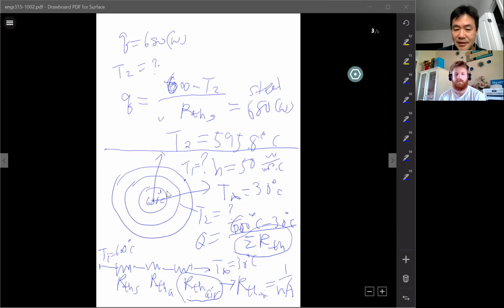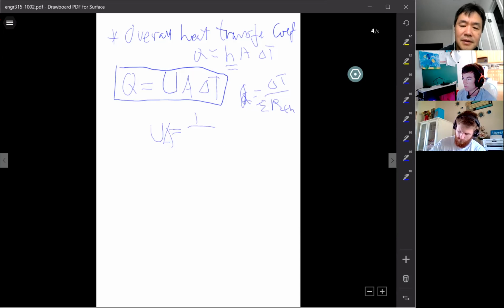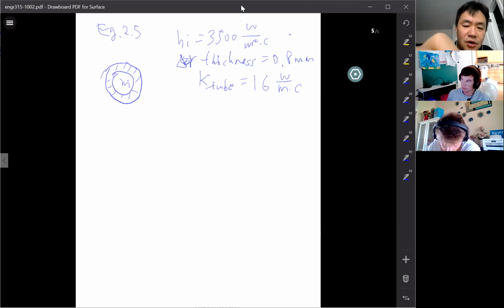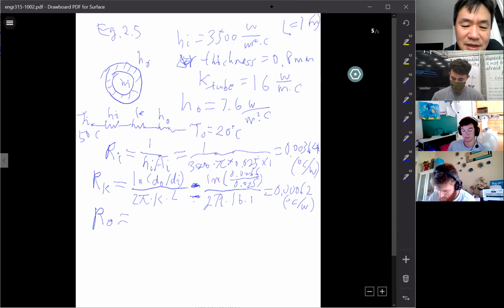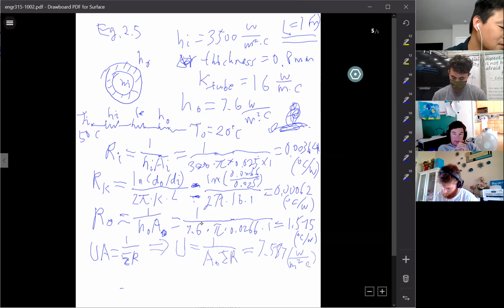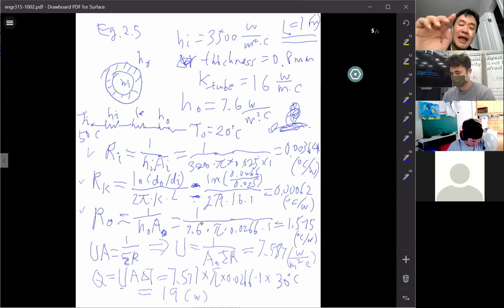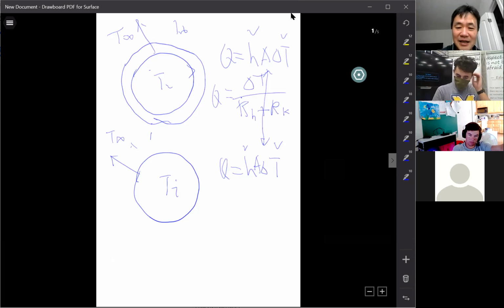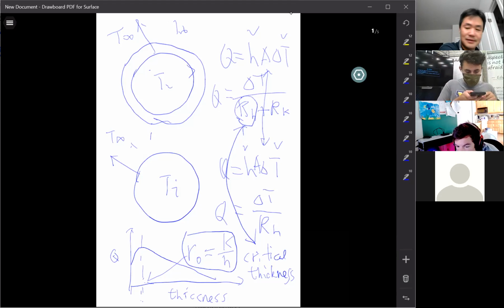engr315 video 1005